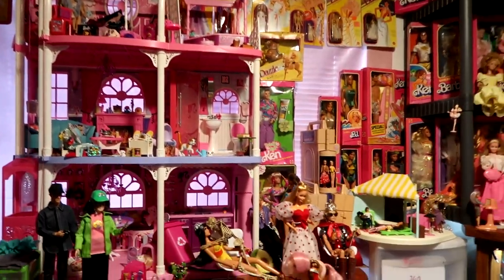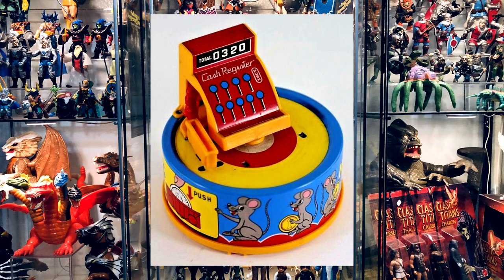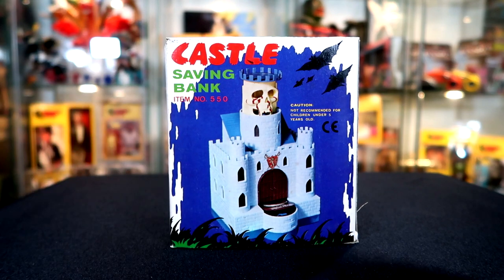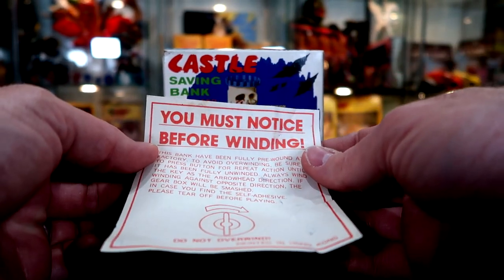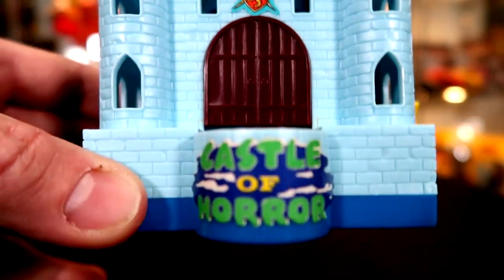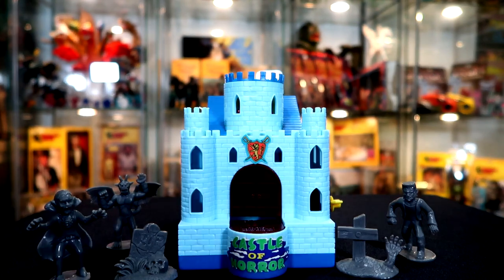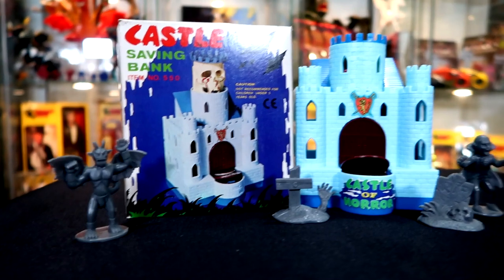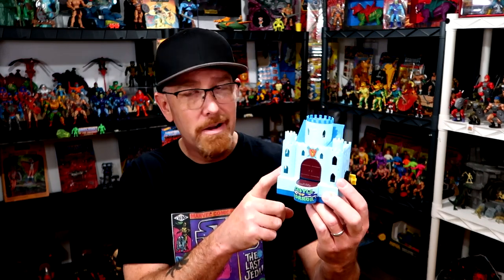Castle of Horror Bank by Everlast Toys -TRI 122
Banks can be collectible and Everlast Toys definitely made them so. In this video you will see the Castle of Horror bank they created.